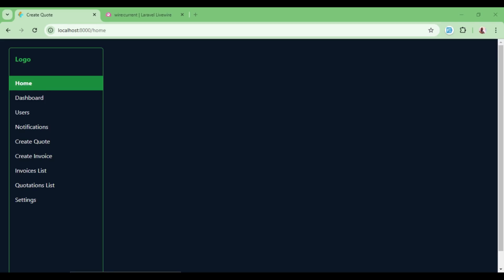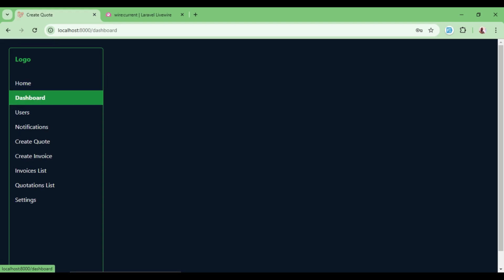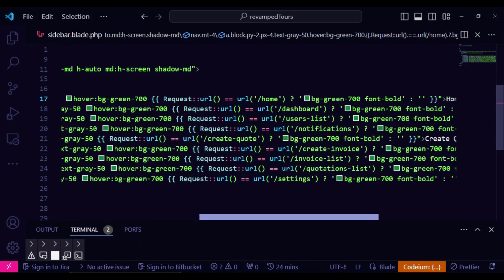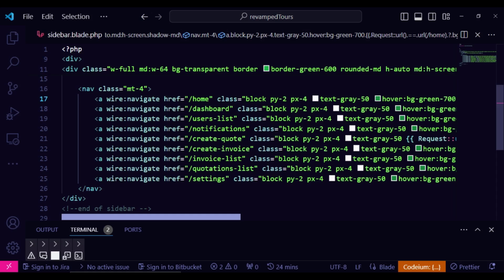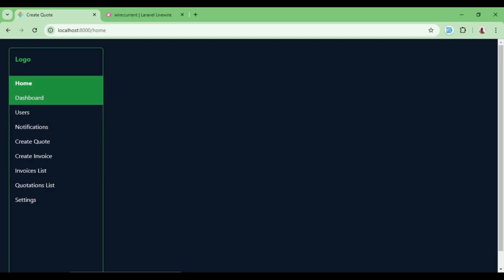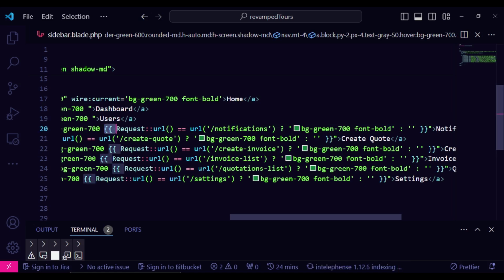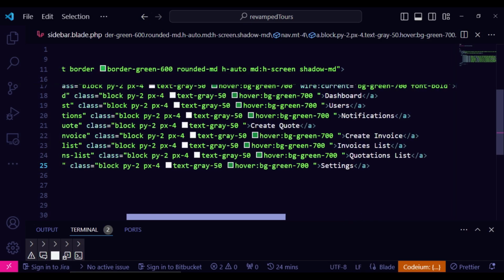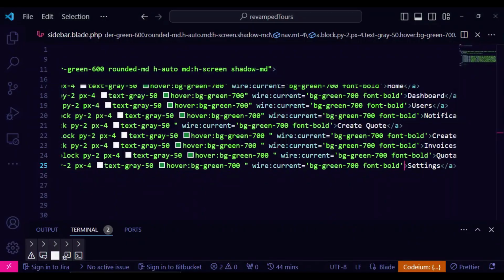Manage active links in livewire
In this video we will talk about a new feature wire:current that enables you to manage active links in livewire. The wire:current directive allows you to easily detect and style currently active links on a page.